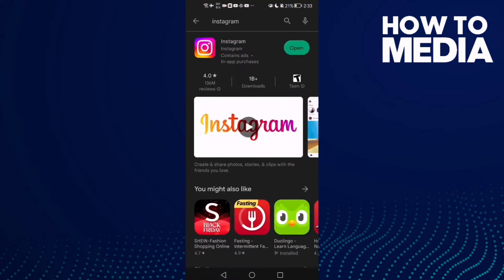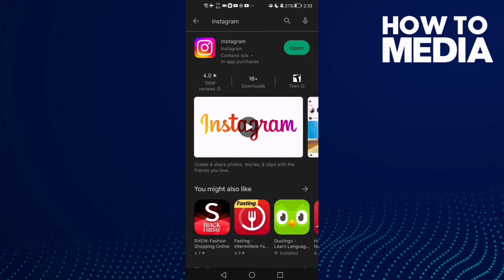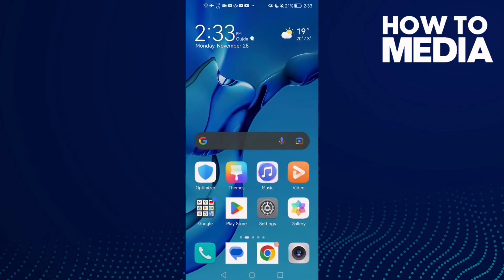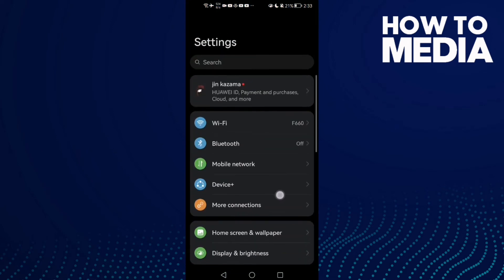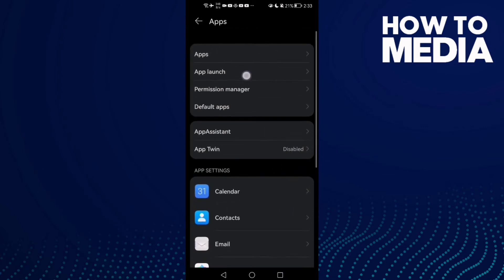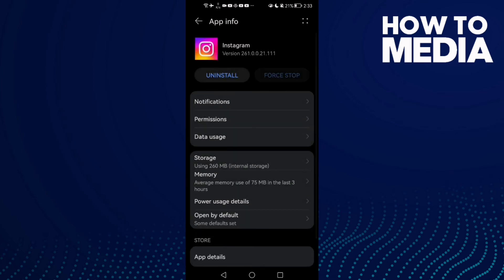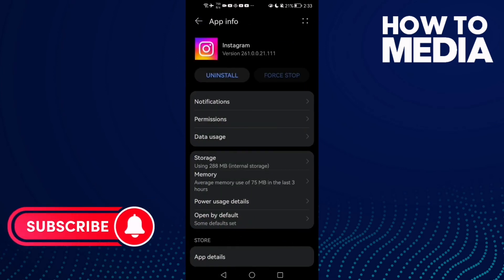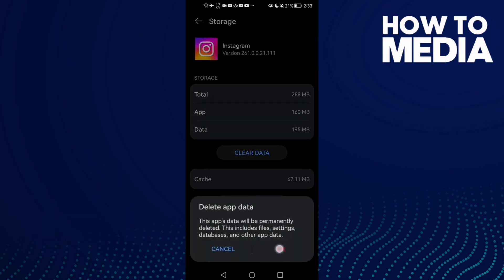How To Fix and Solve Instagram Green Story Problem on Android and Iphone - IOS phone Problem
in this video we discuss :